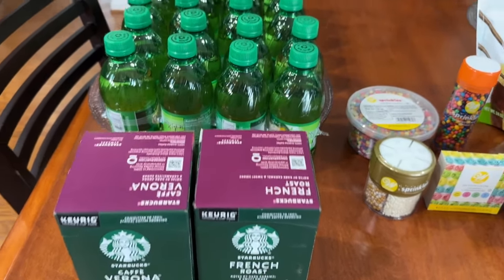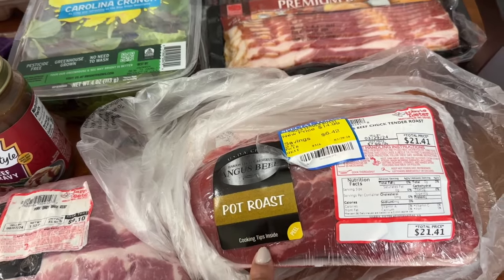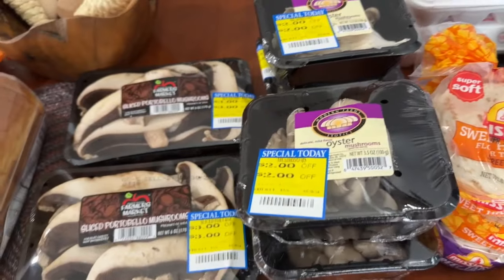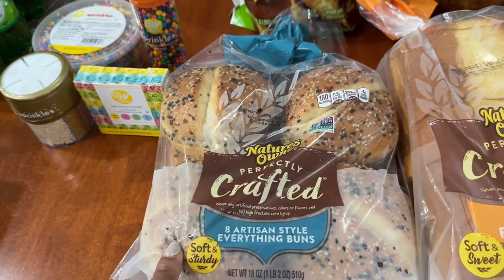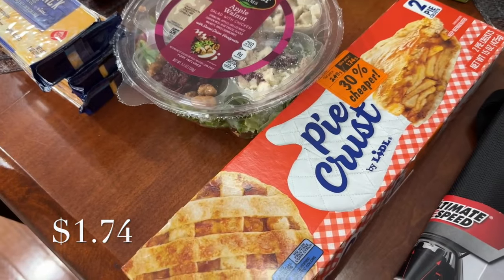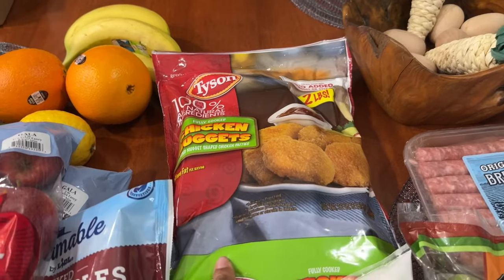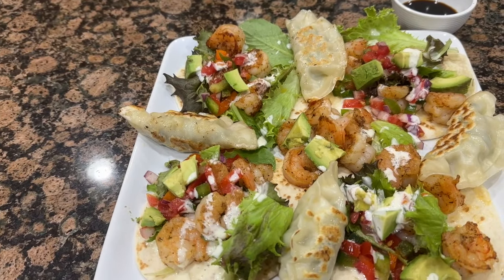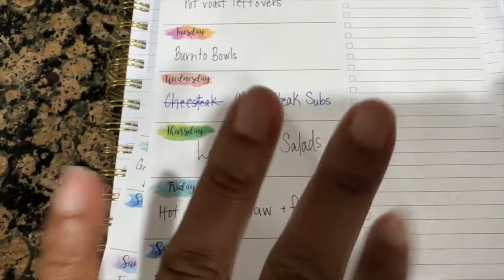Weekly Grocery Haul | Enjoy the savings and Ideas.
Hi Friends
Thank you for clicking on my grocery haul this week.  I enjoy shopping for groceries and showing you all  what I buy.